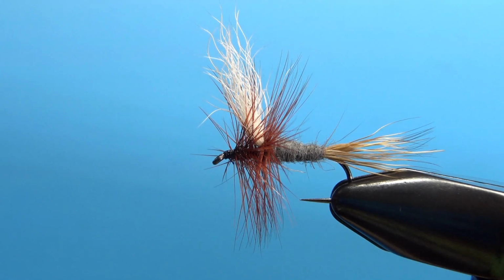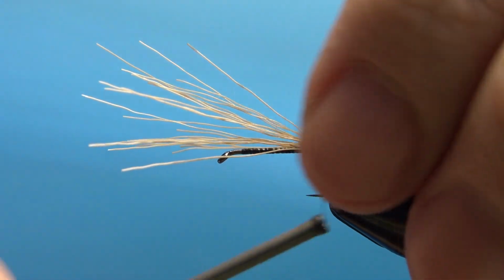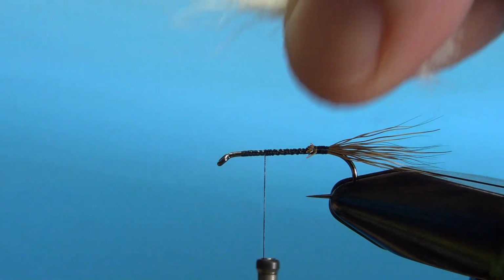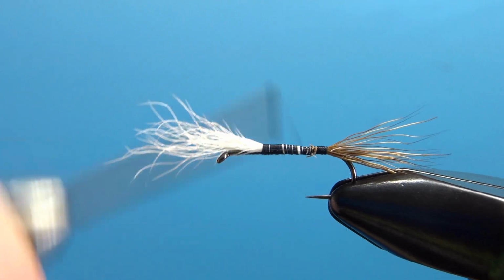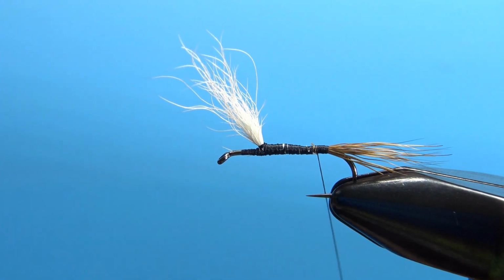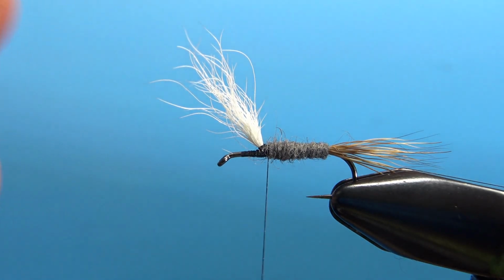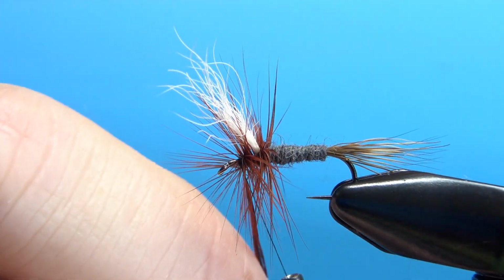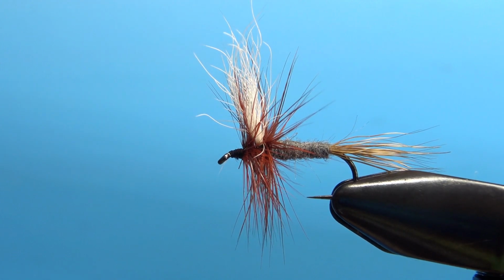Thunderhead Dry Fly - Fly Tying Appalachian/Great Smoky Mountain Trout Patterns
This Smoky Mountain original is attributed to Fred Hall of Bryson City, North Carolina. Jesse Jamerson may have brought the fly back from Wyoming but the exact origin is a bit hazy. This easy-to-tie pattern is a decent mayfly dun imitation or a generic attractor pattern.

Thread: Black
Tail: Deer hair
Body: Gray dubbing (medium)
Wing: White calf tail
Hackle: Brown cock